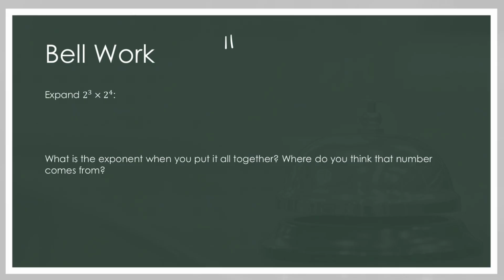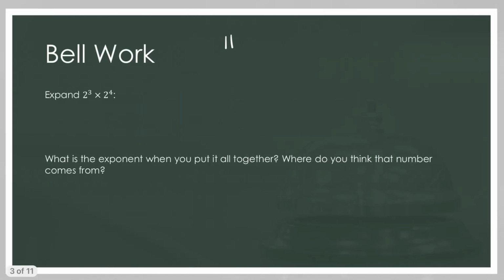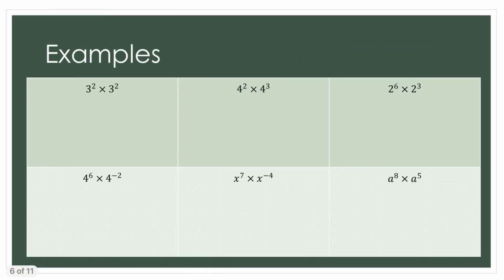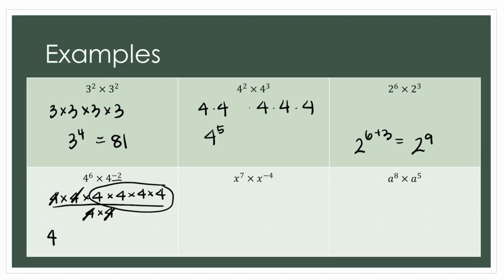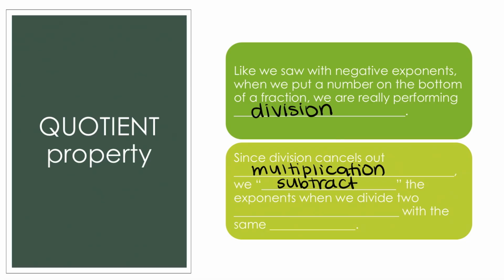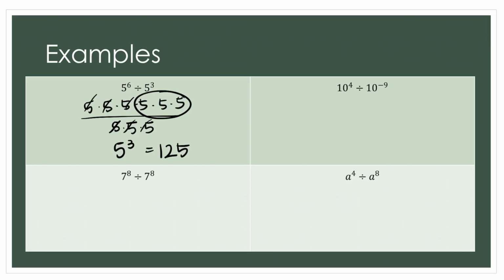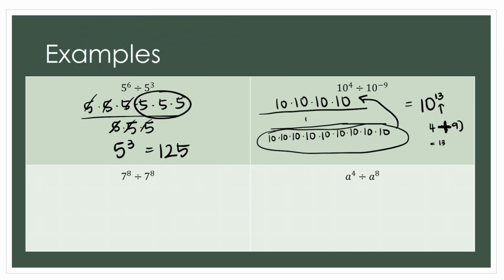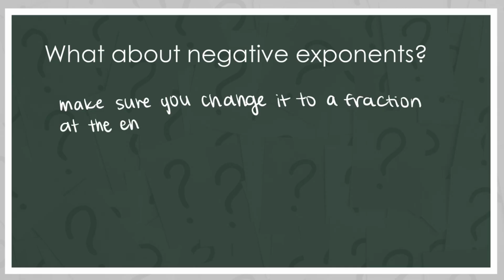Exponent Properties (Product and Quotient) | 8.2.2 | CHERRY PI MATH